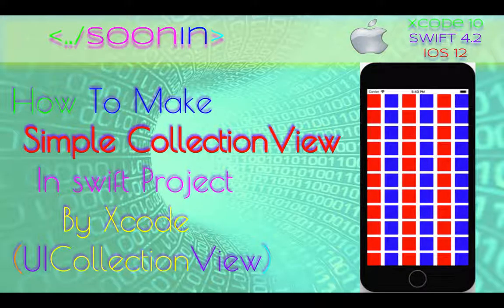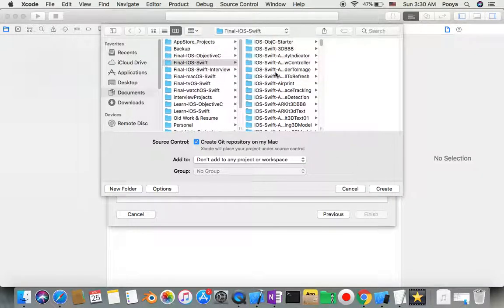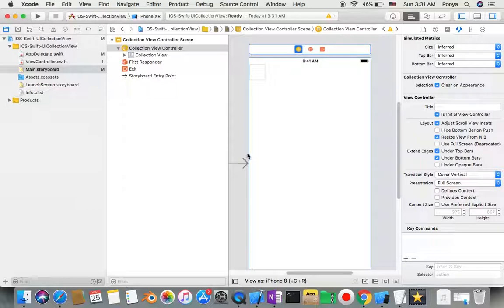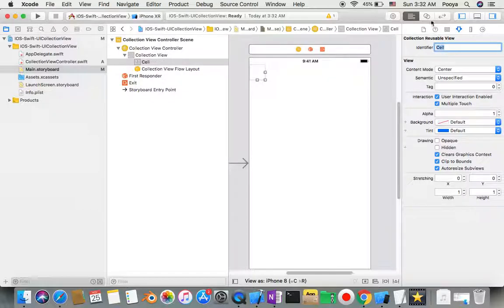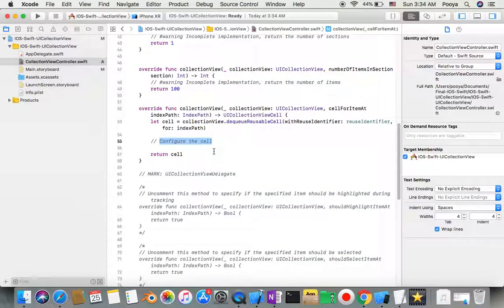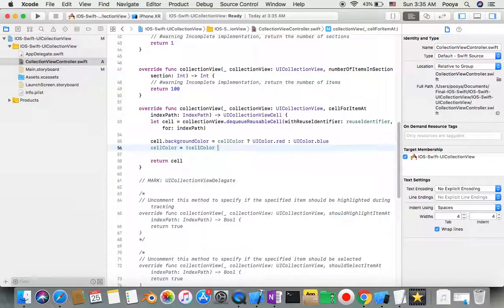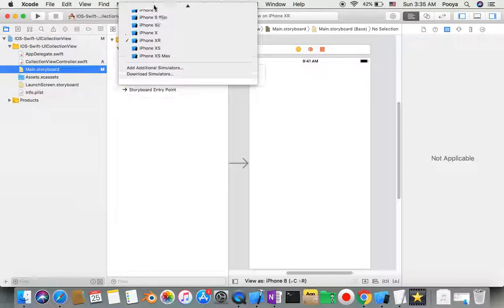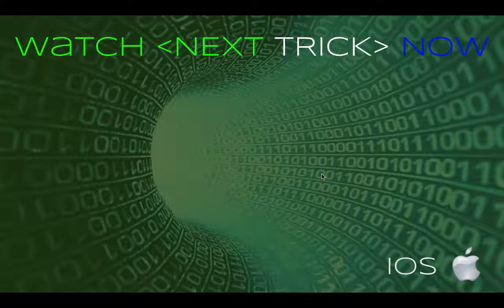IOS 12, Swift 4, Beginners, Tutorial : Collection View IOS Tutorial ( UICollectionViewController )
Welcome to Collection View iOS Tutorial !
Level : Beginners

The Collection View provides a flexible way to present content to the user. Similar to a table view, a collection view gets data from custom data source objects and displays it using a combination of cell, layout, and supplementary views. A collection view can display items in a grid or in a custom layout that you design. In this tutorial we will display a number of colored cells in a collection view. This tutorial is made with Xcode 10 and built for iOS 12.

You will be using UICollectionViewController,  collectionView, CGFloat, register, UICollectionViewCell, forCellWithReuseIdentifier, .reuseIdentifier, @IBAction, @IBOutlet , CGPoint, numberOfSections, collectionView, UICollectionView, UICollectionViewCell, backgroundColor, UIColor and understand how to add new veiwController to project and make it initial  by Xcode.

UICollectionViewController,  collectionView, CGFloat, register, UICollectionViewCell, forCellWithReuseIdentifier, .reuseIdentifier, @IBAction, @IBOutlet , CGPoint, numberOfSections, collectionView, UICollectionView, UICollectionViewCell, backgroundColor, UIColor